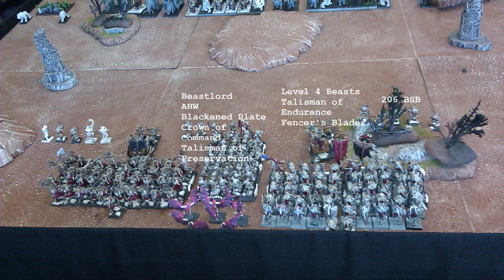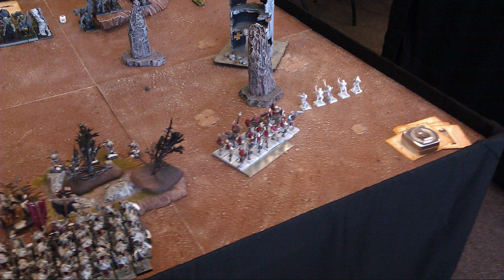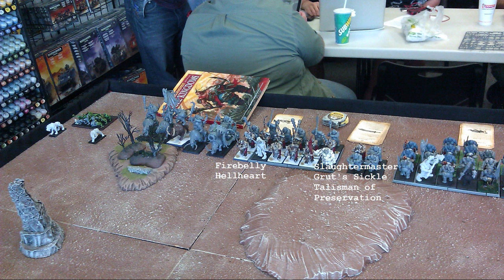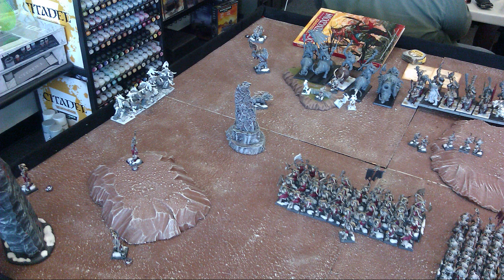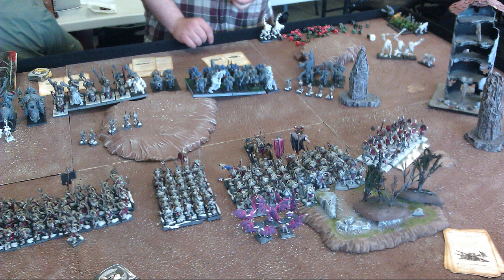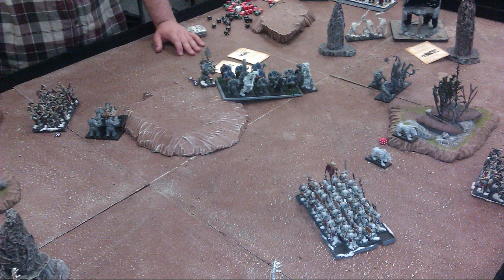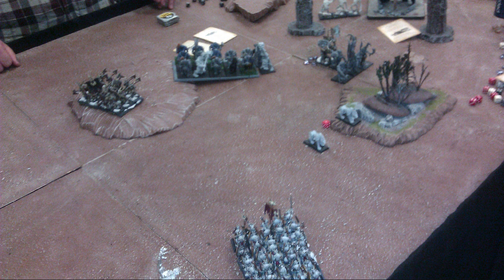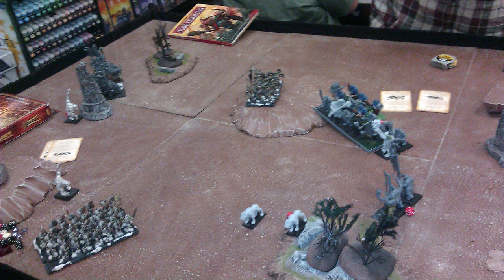#32 Beastmen vs Ogres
4000 pts Beastmen vs Ogre Kingdoms